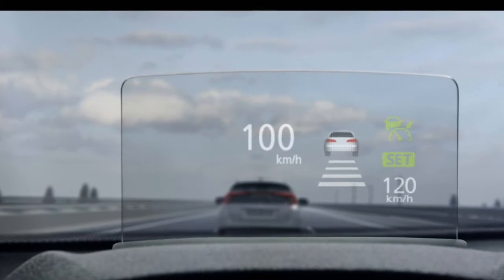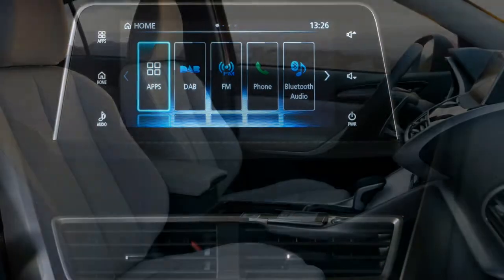Mitsubishi Eclipse Cross 2018 Car Review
The Mitsubishi Eclipse Cross can be a compact CUV which is produced by Mitsubishi.

 It was previewed from the XR-PHEV and XR-PHEV II concepts, revealed in 2013 and 2015. The production version was initially introduced from the 2017 87th Geneva Motor Show.